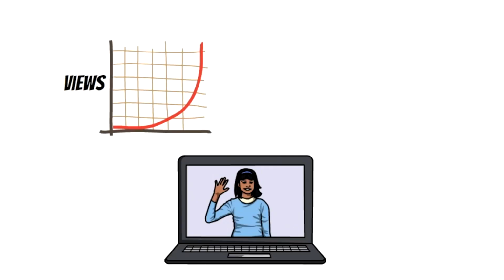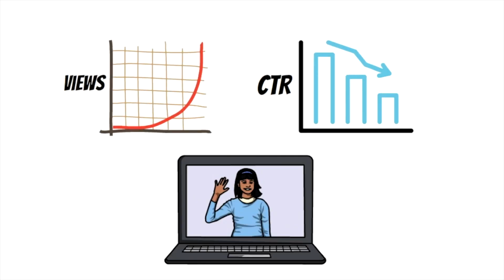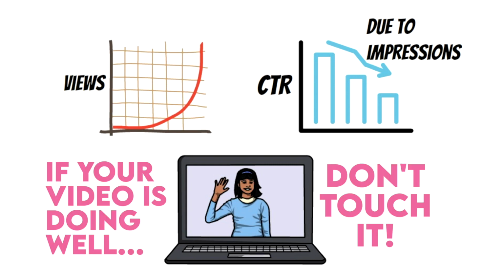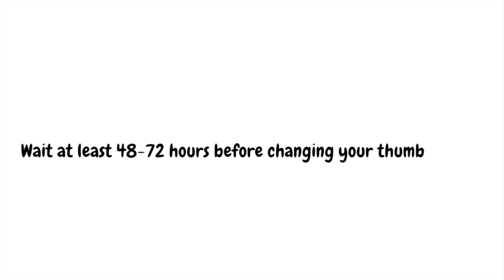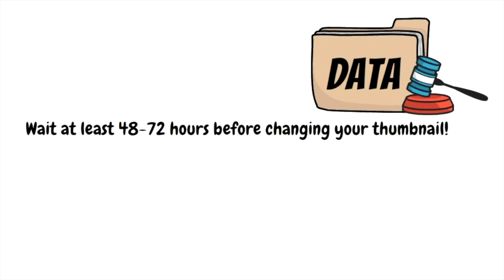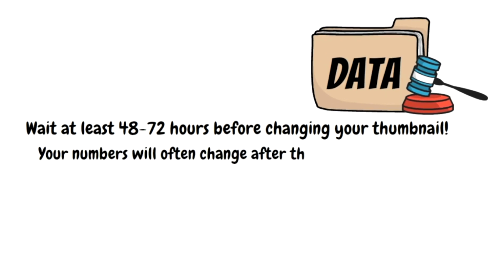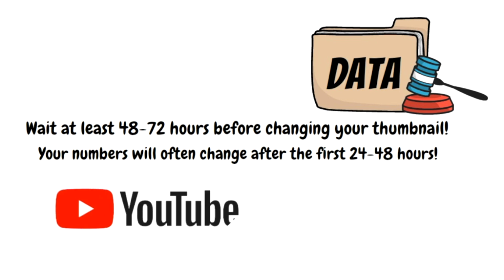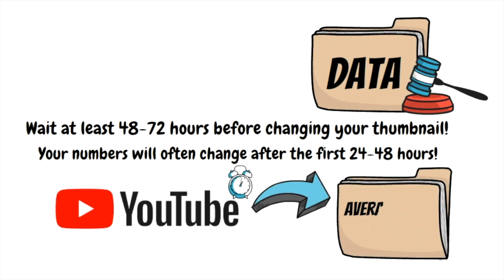5 Things to do RIGHT NOW to optimize your channel for GROWTH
I hope you enjoyed learning about the 5 things to do right now to optimize your channel for growth. Check out this YouTube growth optimize video next! ​​5 Minutes of No BS Straight to the Point YouTube Growth Advice

In this video, I share 5 things you can do right now to optimize your YouTube channel for growth. These 5 things are so helpful when it comes to growing your channel. I discuss things that will help increase your CTR as well as increase your ad sense revenue! I also discuss things that will increase your views like optimizing your best performing videos as well as adding extra elements to your description that will help to improve your channel for growth. If you are looking to improve and optimize your channel for growth then this is the video for you!

0:00 -  Introduction
0:22 - Optimize Your Best Performing Videos By Doing this!
2:42 - Optimize your ad sense with this strategy
4:51 - Perfect your YouTube backdrop
6:35 - Perform a Thumbnail Audit on Channel Based on These Analytics
8:35 - Add Playlists to Your Channel Using this Tip

Here are similar videos you might enjoy from me and other awesome creators on this topic!

STOP Making These 5 YouTube Thumbnail Mistakes on your Channel! (Will COST YOU VIEWS in 2021!) - Erika Vieira

👩 Who is Erika Vieira?

I love YouTube and since 2017 have had the honor of coaching over 500 women and/or businesses through my online courses and strategic channel consulting and mangement.  My students and clients have gone on to grow hundreds of thousands of subscribers, triple and quadruple their ad sense revenue, create videos that get millions of views and become well-known influencers in their space.

🎥 YOUTUBE BOOTCAMP FOR WOMEN:
Are you looking for support, coaching, community and proven systems that will help you achieve your YouTube goals? Join  a unique, comprehensive YouTube growth bootcamp that will help you 10x your growth on YouTube and bring you the financial and creative freedom you want.

and check out this video here on YouTube with testimonials from my happy students

👩‍💼 1:1 YouTube Coaching
Are you wanting to go full time on YouTube within 3 months or are already full time and are wanting to invest in 1:1 coaching for your YouTube channel for rapid growth? Apply here to be considered

👩‍💻 Are you a business looking for strategic channel management?

FREE How to get onto PR lists and receive a TON of free product even if you have a small following

💻 YOUTUBE OPTIMIZATION PLUG-IN I RECOMMEND
TubeBuddy

Course Creation: Looking to create a course? This is the BEST platform hands down. I use this for my course after extensive research on all the other platforms

Live Calls and Interviews: I use this software for my podcast interviews that you see here on YouTube. It makes it super easy to share my screen and create the split screen with my guest. I'm not super techie and this software is really easy to use!

🎙️ MY RECOMMENDED YOUTUBE/PODCASTING EQUIPMENT

4k Camera: Great for starting out and vlogging, this is what I am using in all of my non-interview videos

Webcam: This is what I use for my interviews

Podcast/Voiceover Microphone: This is the one that I use for my podcast interviews

Ring light: Looking for that beauty look? Invest in a ring light! This is an inexpensive light that does that trick!

*Erika Vieira is a participant in the Amazon Services LLC Associates Program, an affiliate advertising program designed to provide a means for sites to earn advertising fees by advertising and linking